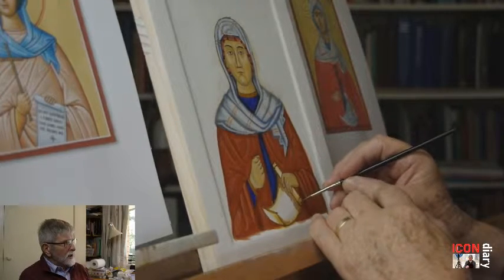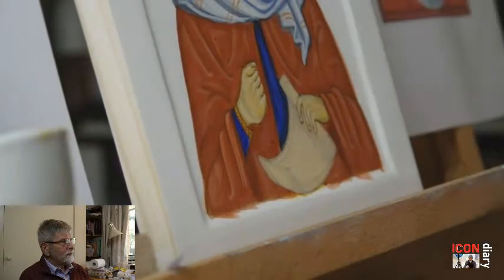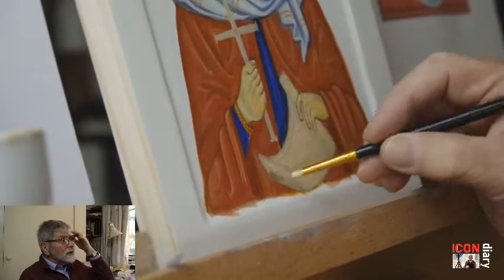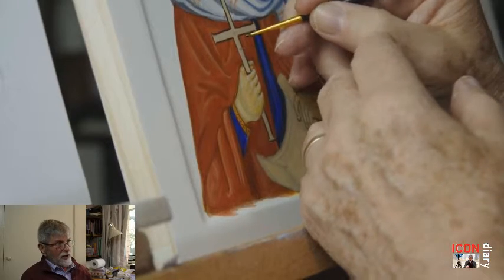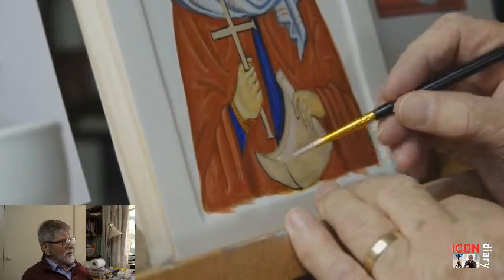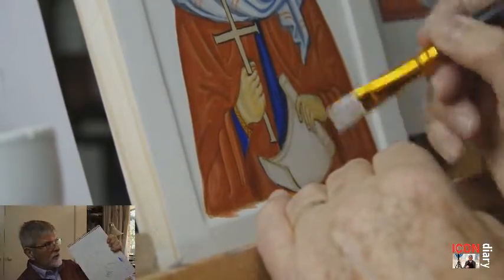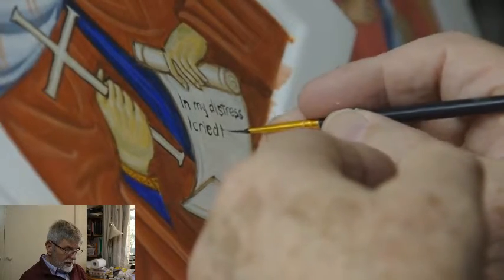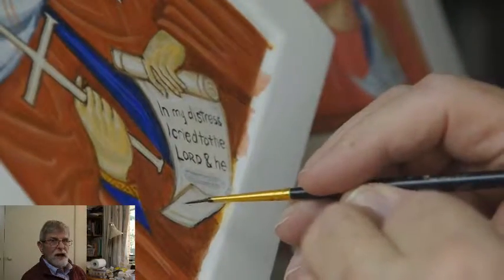#33 Monica 6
Painting the cross and scroll and making a hash of it